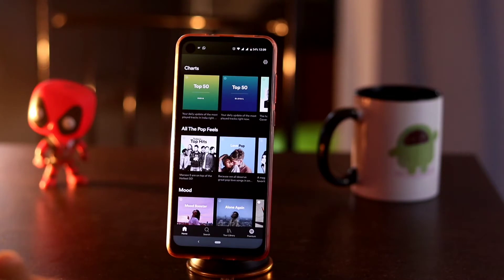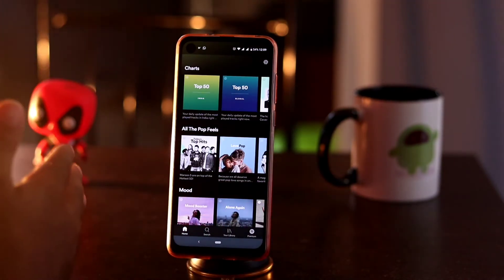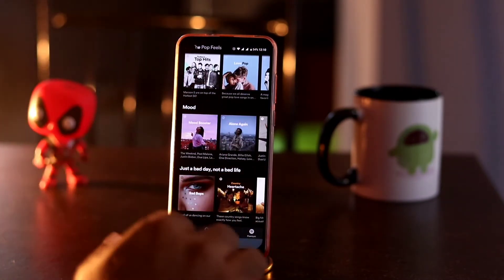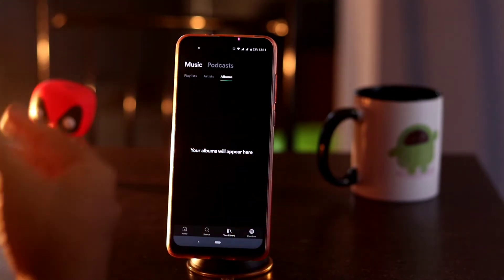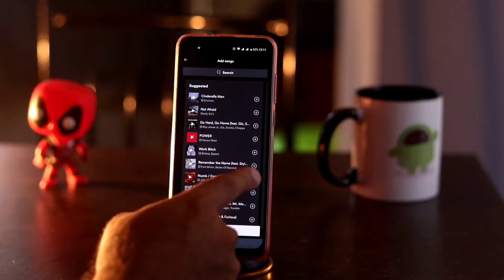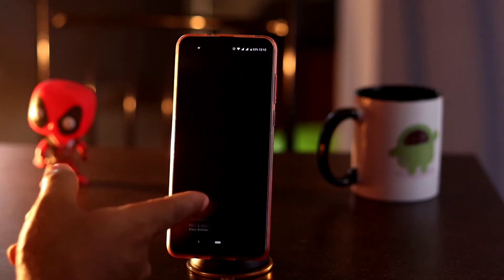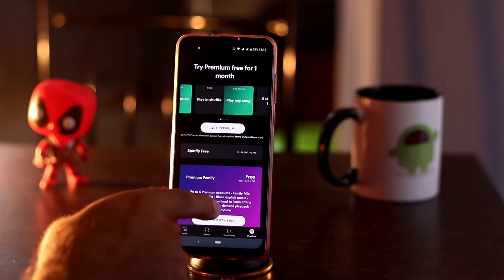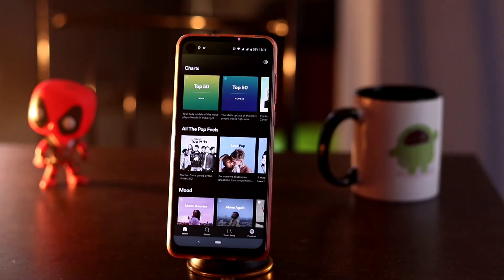How to Create a Custom Playlist on Spotify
This tutorial will show you how to create a custom playlist on Spotify.

1. Camera
2. Pro Camera
3. Memory Card
4. Laptop
5. Tripod
6. Microphone
7. Softbox
8. Phone Holder
9. GorillaPod
10. Drone
11. Action Camera
12. Laptop (Mac)